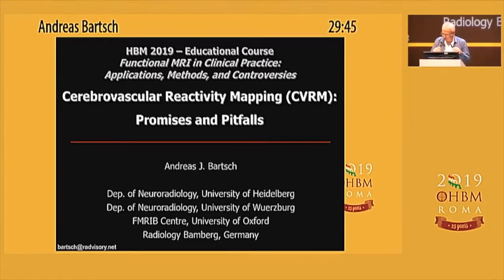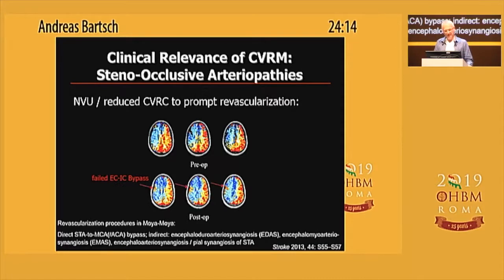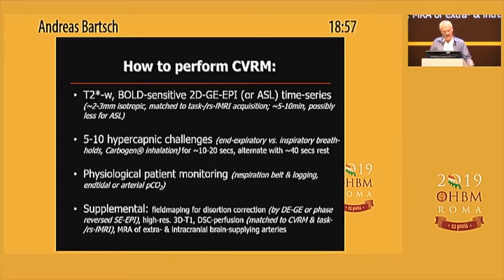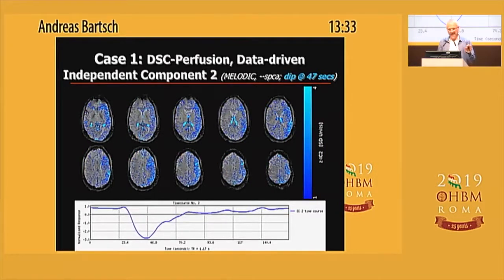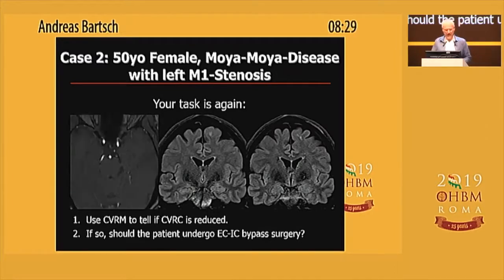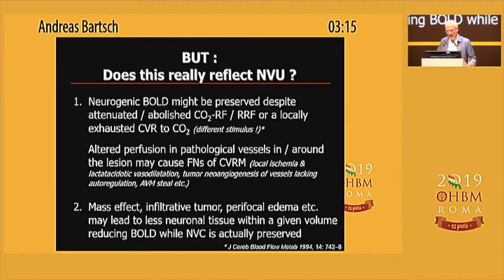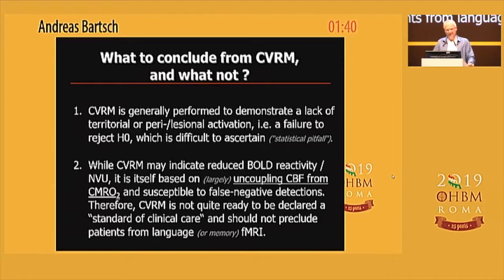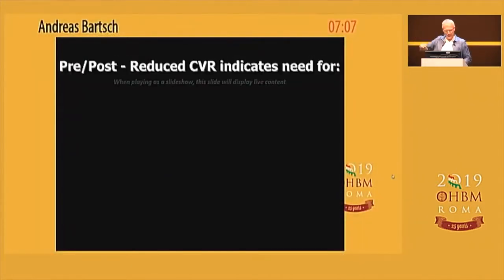Human Brain Mapping Conference 2019 #2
Dr. Andeas Bartsch